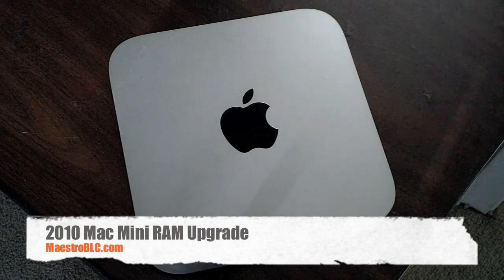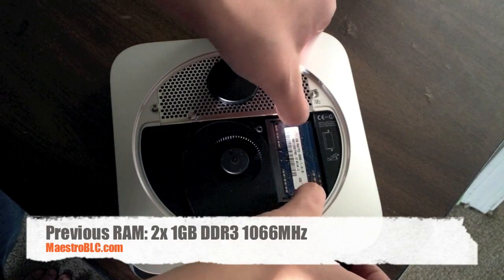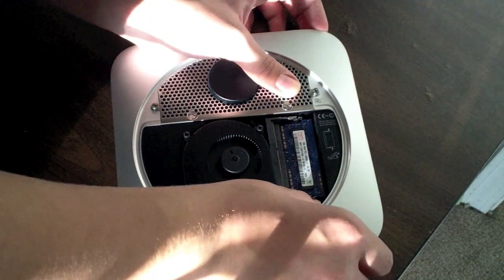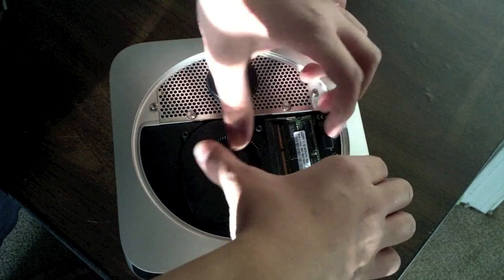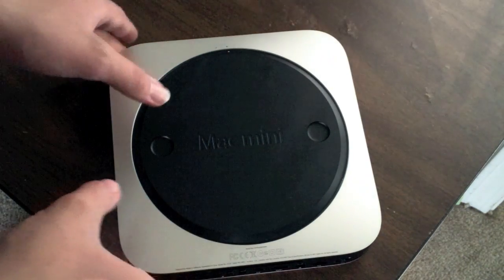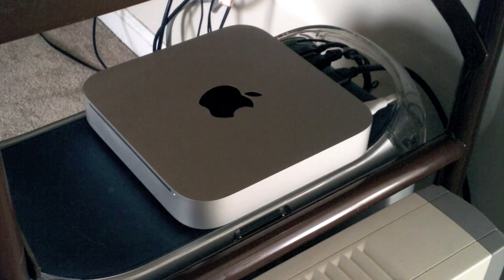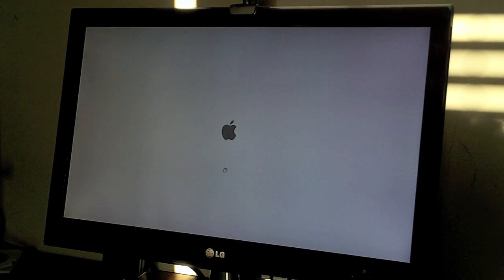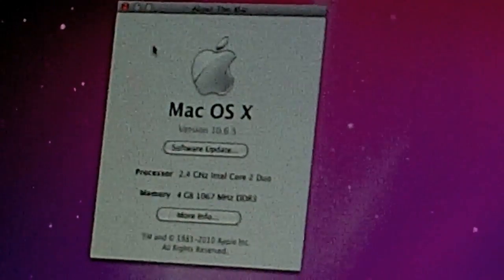Mac Mini RAM Upgrade (June 2010)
I upgraded the RAM from the stock 2GBs to 4GBs. This made the speed of the machine much quicker.